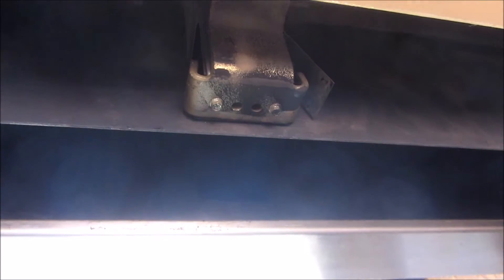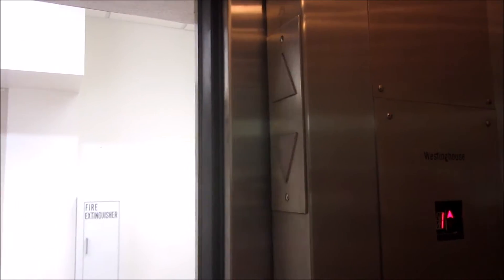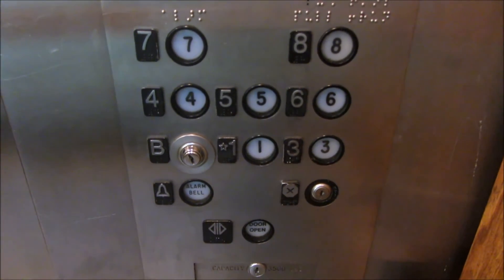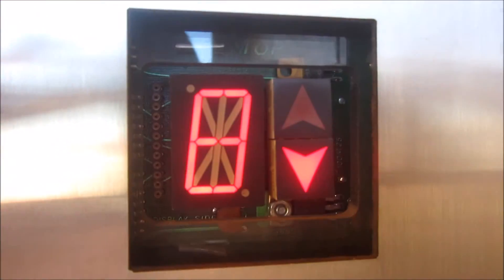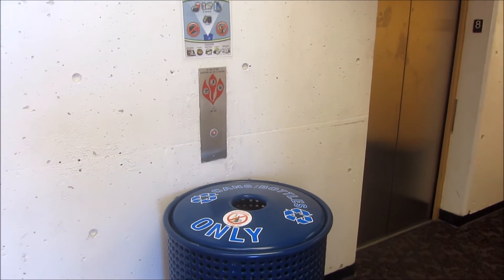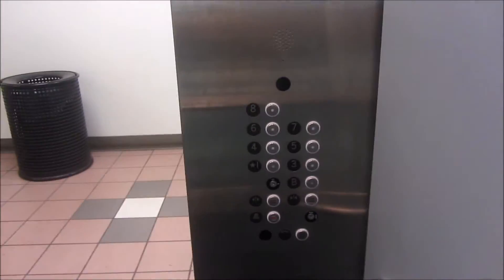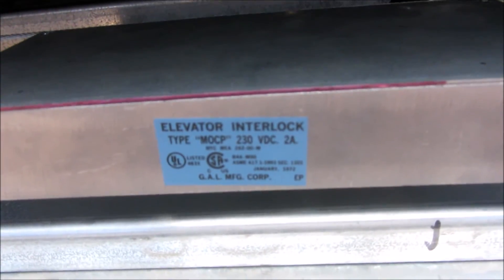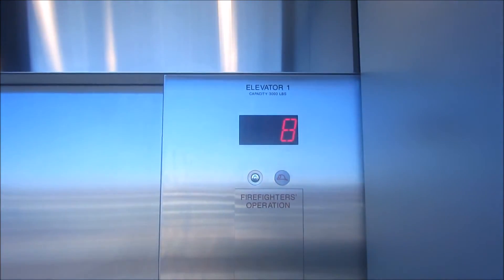They're getting modded! Westinghouse traction elevators at Center Park Garage, Lincoln NE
Shot 10/8/2016.

This was old news to me at the time.  I found out that they were going to be modernize a year ago.  As far as the new elevators go: Once a Westy, always a Westy!